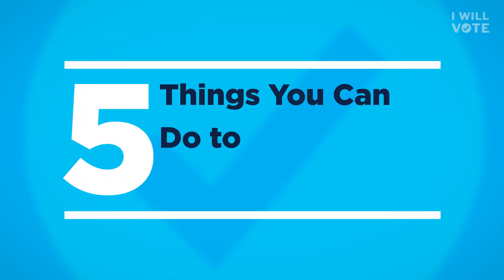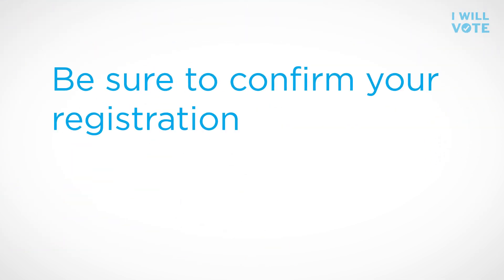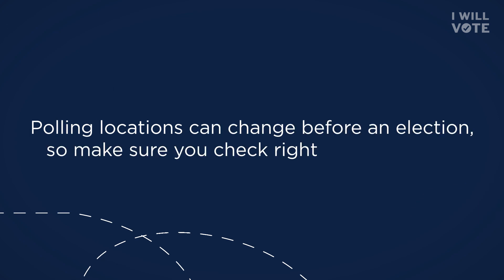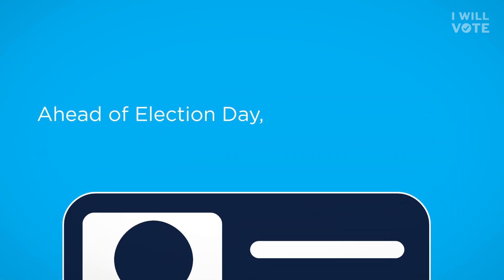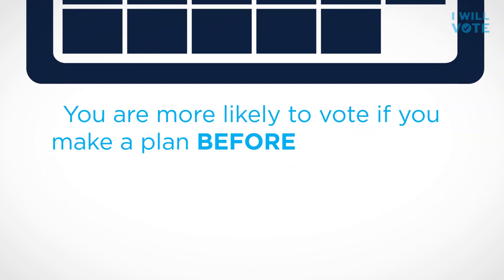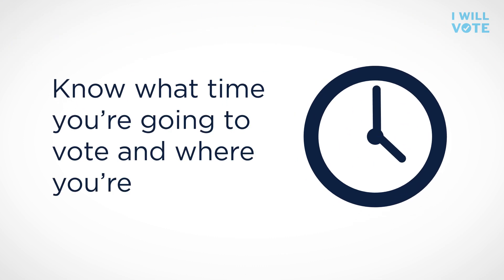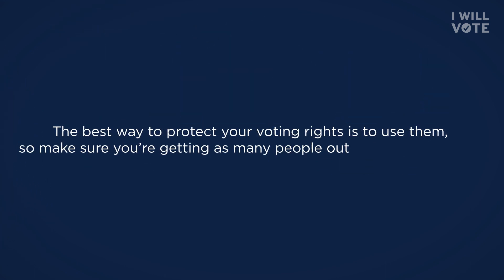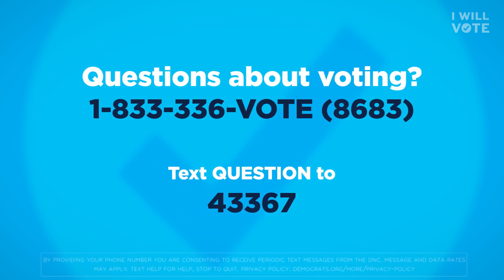5 Things To Do To Protect Voting Rights